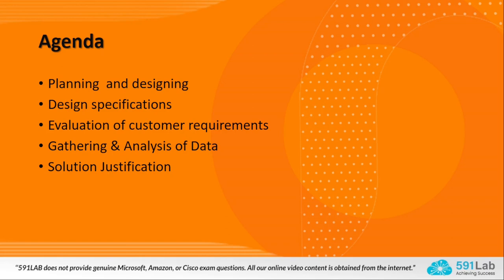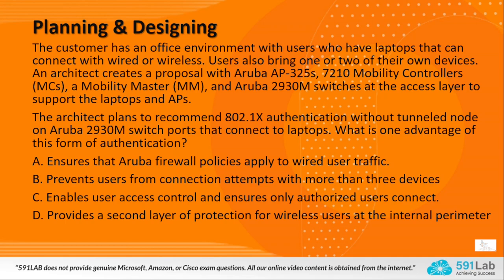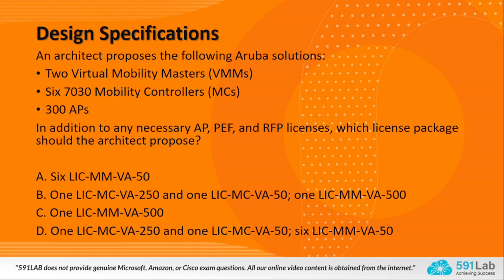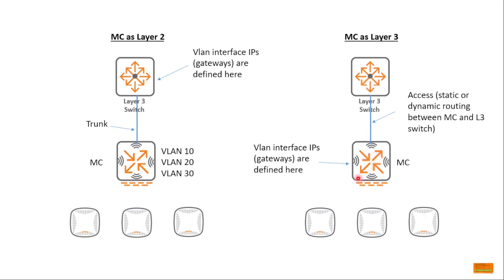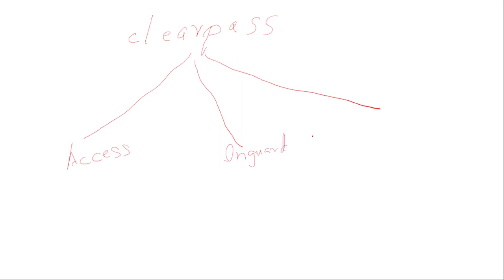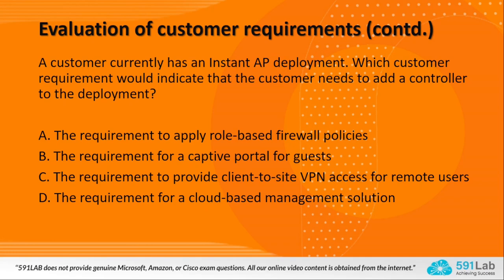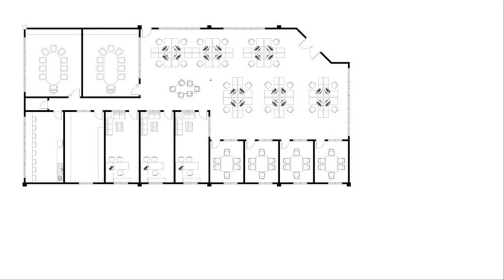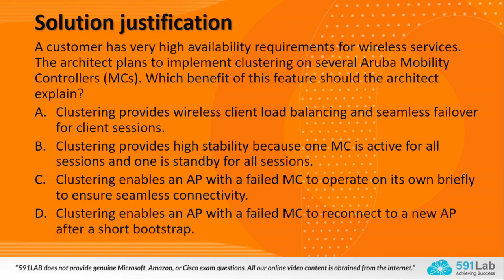HPE6-A47 Aruba Certified Design Professional Exam 2024 for free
🚀 Are you looking to advance your career in Aruba's networking design professional aka ACDP? You can achieve your goal by taking the HPE6-A47 Aruba Certified Design Professional (ACDP) Exam, and the 591lab YT Channel is here to guide you every step of the way. Our team is dedicated to helping you pass this critical exam before it expires on February 1st, 2024.

📚 In this comprehensive video, we've curated a selection of the most crucial HPE6-A47 Aruba Certified Design Professional (ACDP) Exam review questions and provided detailed explanations to ensure you grasp every concept. Whether you're a seasoned professional or just starting on your professional Aruba Design journey, this video is your key to success.

🔥 What You'll Gain from this Video:
✅ Gain a deep understanding of HPE6-A47 exam topics.
✅ Ace your HPE6-A47 Aruba Certified Design Professional (ACDP) exam with ease!

📢 Don't miss out on this opportunity to supercharge your HPE6-A47 exam preparation. Hit the play button now, and let's get you one step closer to your certification goals!

🙏 Thank you for choosing us as your trusted HPE6-A47 exam prep resource. Get ready to conquer your certification journey – let's dive in!

00:00 Introduction
01:10 Agenda
02:25 Sample 1
05:05 Sample 2
09:07 Sample 3
14:14 Sample 4
16:05 Sample 5
22:12 Sample 6
24:42 Sample 7
27:08 Sample 8